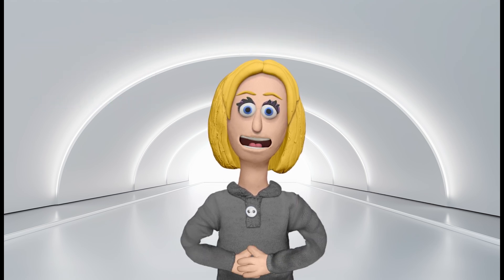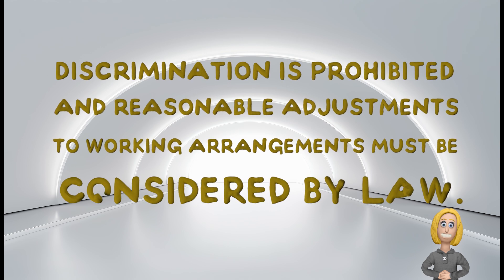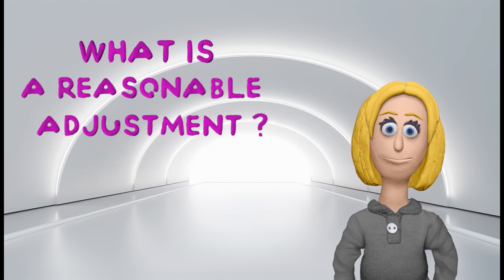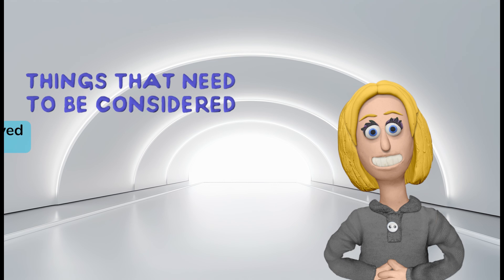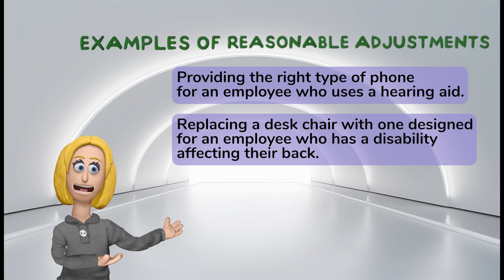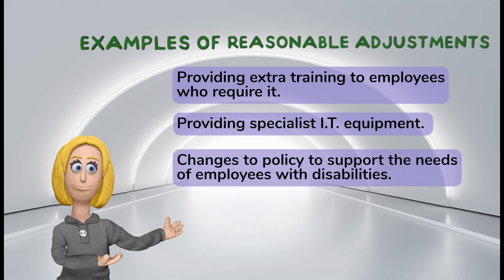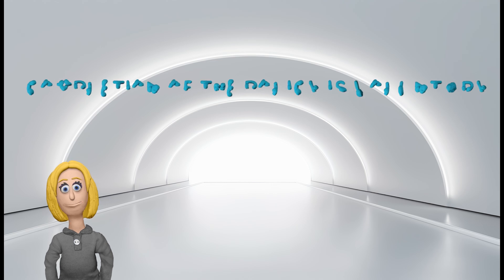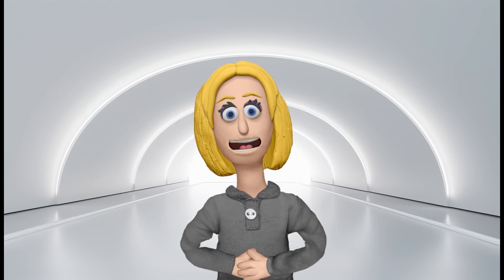Workplace reasonable adjustments - RDASH NHS FT